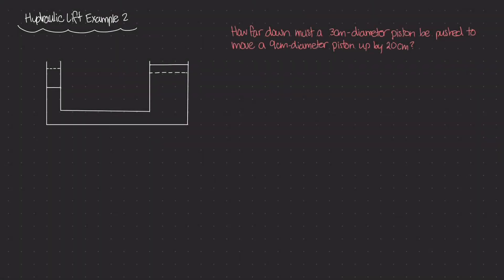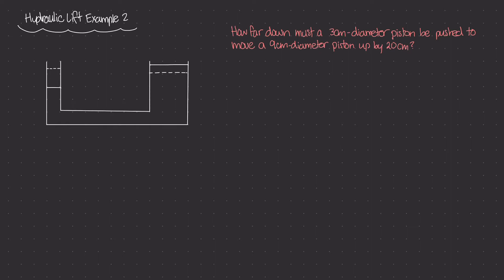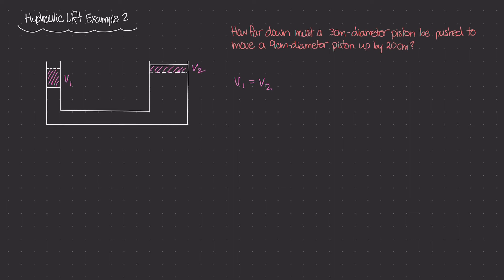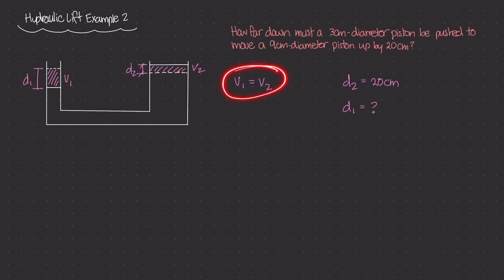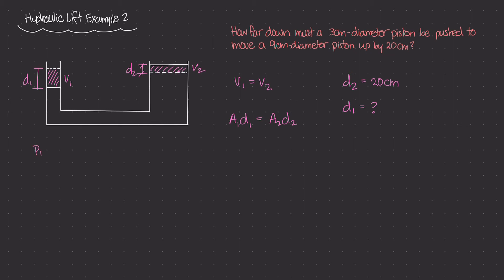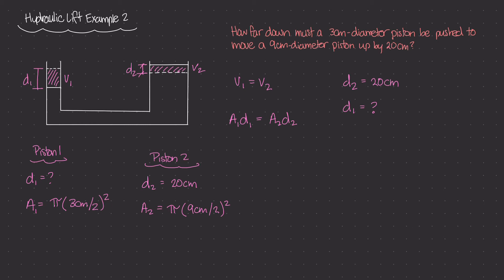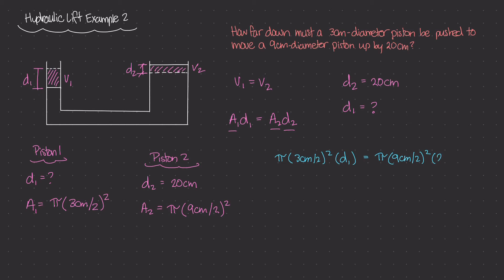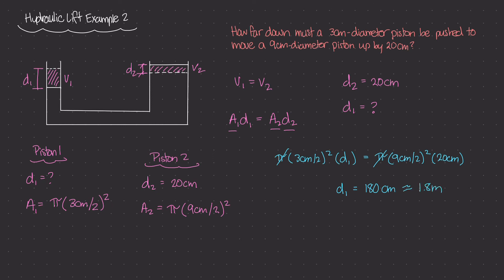Hydraulic Lift Example 2 [Physics of Fluid Mechanics #27]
How far must we push one piston down in a hydraulic lift in order to move another piston up by a certain amount? Remember, hydraulic lifts use the concept of incompressible fluids in order to do work like lifting very heavy objects. This example is centered around the concept of energy conservation within enclosed systems.